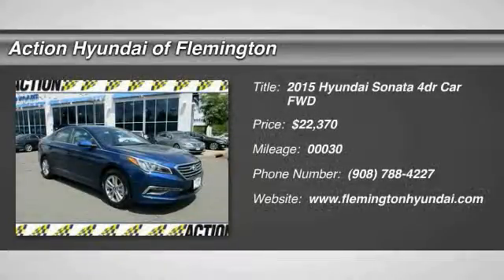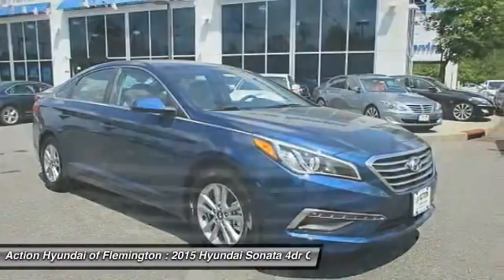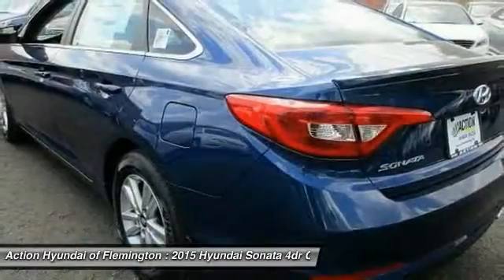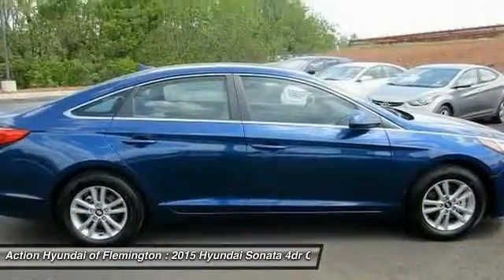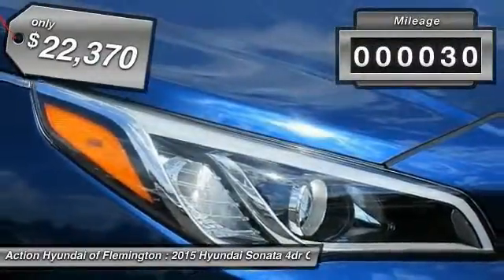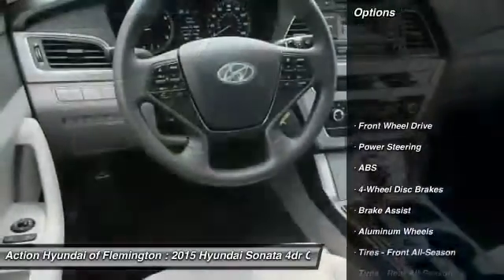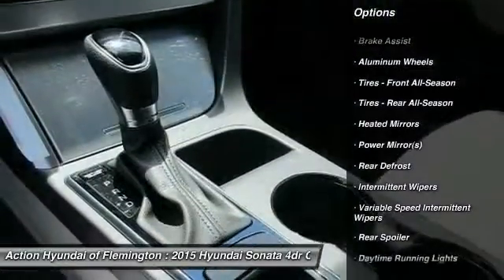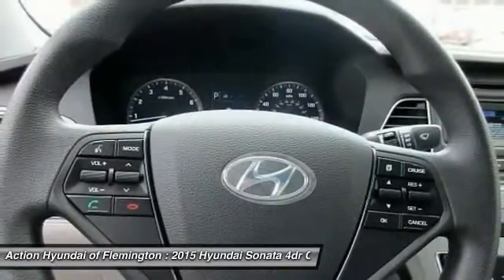2015 Hyundai Sonata Flemington NJ H150412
2015 Hyundai Sonata 2.4L SE

You'll love this 2015 Hyundai Sonata. This is a car you'll want to take home. With 30 miles, it features Automatic transmission and an exterior color of Blue. Call and get in touch with Action Hyundai of Flemington directly, and be the first to open the car door today!